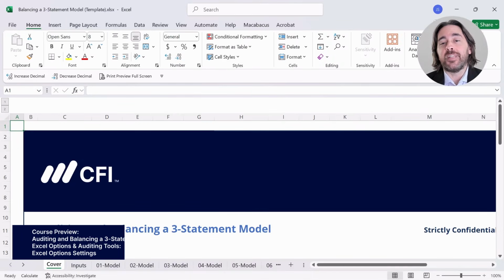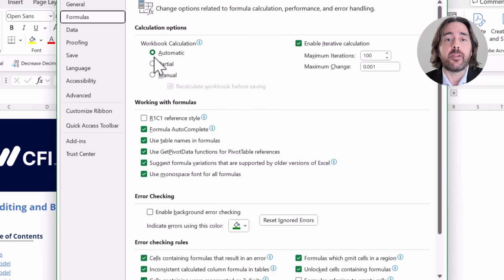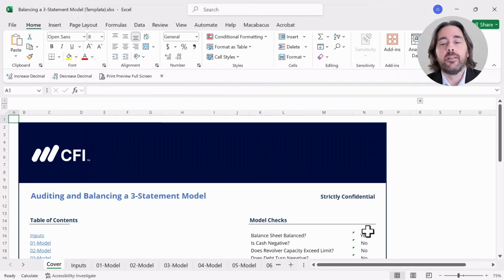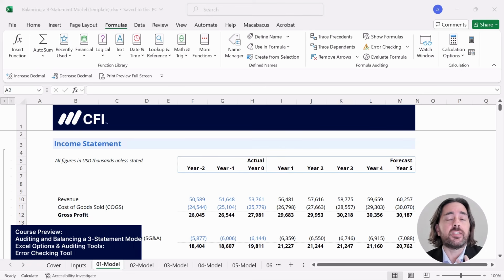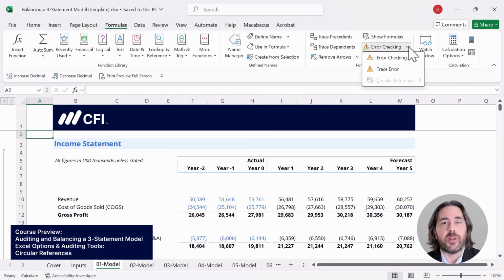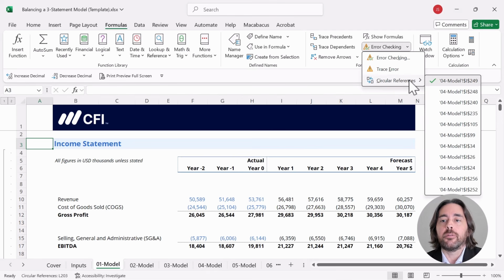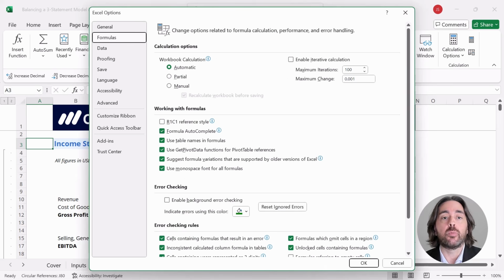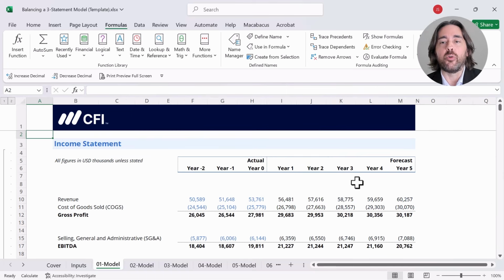Auditing and Balancing a 3 Statement Model | Course Module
Auditing a Three-Statement Model: How to Find and Fix Financial Modeling Errors in Excel

Every financial model has errors. The challenge is finding them before they affect decisions, deadlines, or deliverables. This walkthrough focuses on how to audit and balance a three-statement model in Excel using practical financial modeling best practices, troubleshooting techniques, and model review workflows.

The course is built for analysts who already understand accounting and three-statement modeling and want to improve their ability to diagnose issues quickly and systematically. It covers how to review an unbalanced model, identify hidden errors, and use Excel tools more effectively when checking formulas, circular references, and calculation settings.

🔹 Where model errors usually start
The session explains why three-statement models break, how small inconsistencies can create bigger downstream issues, and why auditing requires more than just scanning for obvious formula errors.

🔹 Using Excel settings and review tools effectively
The walkthrough covers key Excel options for model auditing, including automatic vs. manual calculation, iterative calculations, background error checking, circular reference handling, and the Show Formulas feature. It also explains where Excel’s built-in error checking helps and where it falls short.

🔹 A practical approach to balancing a model
The course moves from simple examples to more complex cases, showing how to trace issues, isolate imbalances, and apply a structured review process to find and fix errors in a three-statement model.

🔹 Building cleaner, more transparent models
Along the way, the course reinforces best practices for building transparent, consistent, and easier-to-audit financial models that reduce the likelihood of hidden mistakes.

Relevant for
Financial analysts, FP&A professionals, investment banking analysts, and anyone responsible for reviewing, auditing, or balancing three-statement financial models in Excel.